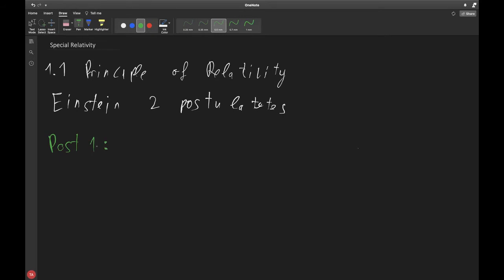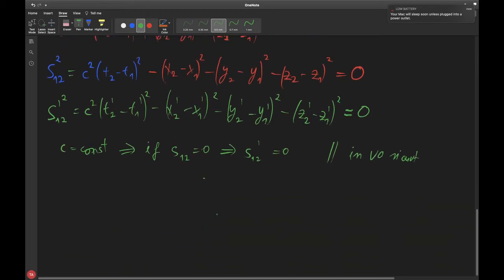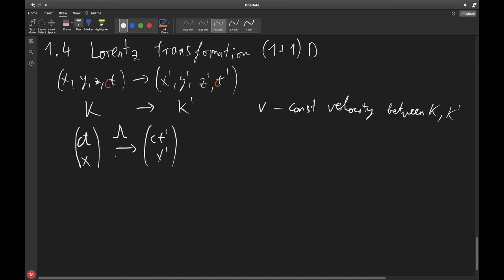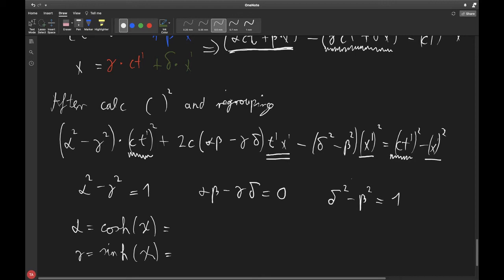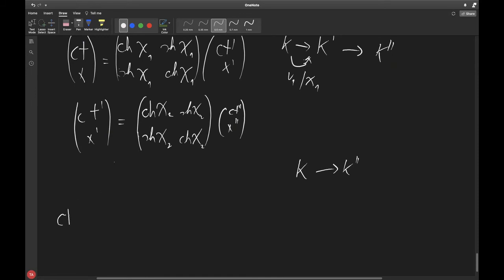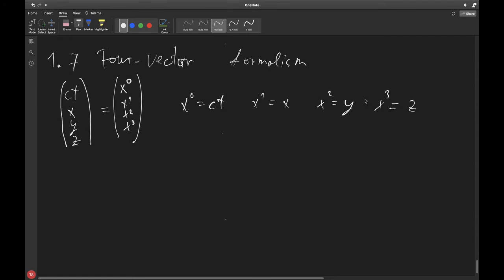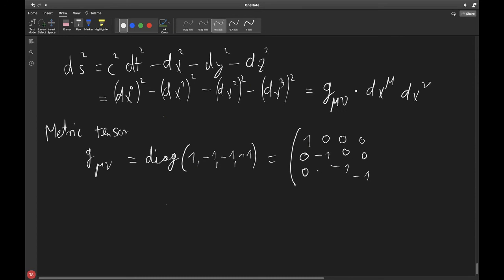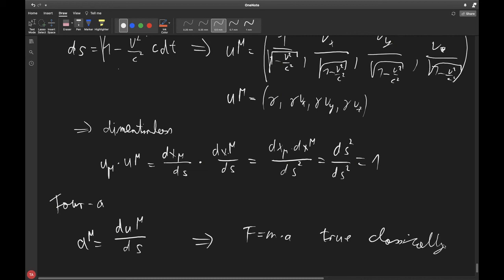Frontiers in Physics | Special Relativity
We will start with Einstein’s Principle of Relativity, diving into the mathematics behind the theory: the Lorentz transformation equations, including the Lorentz velocity transformation equations. We will learn about how relativistic momentum and energy is understood and calculated.

Table of content:
0:00 - 1.0 Intro
0:52 - 1.1 Principle of Relativity
4:22 - 1.2 Arc length and the line element
19:44 - 1.3 Proper time
32:53 - 1.4 The Lorentz transformation in (1+1)D
1:02:59 - 1.5 Adding velocities in (1+1)D
1:16:29 - 1.6 Lorentz transformation in (3+1)D
1:19:53 - 1.7 Four-vector formalism
1:47:35 - 1.8 Four-velocity and four-acceleration
1:53:38 - Outro